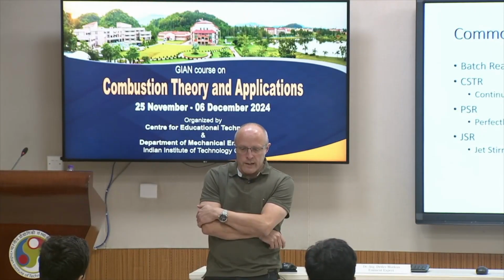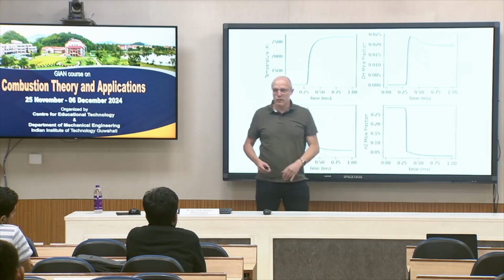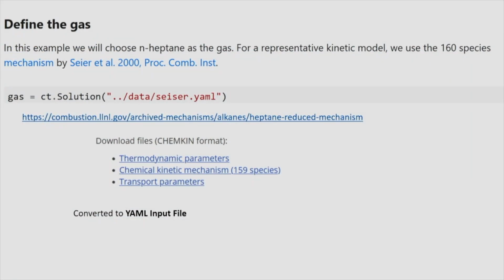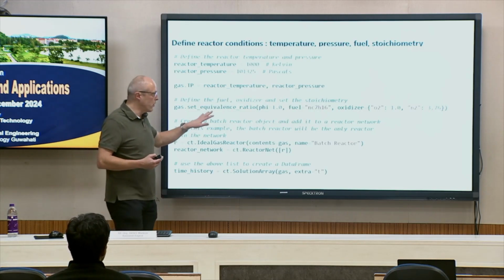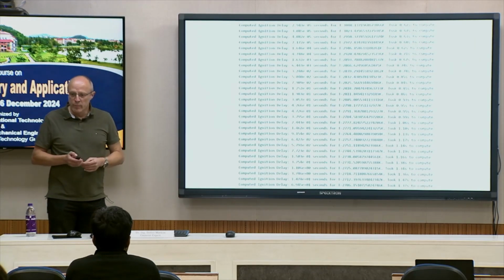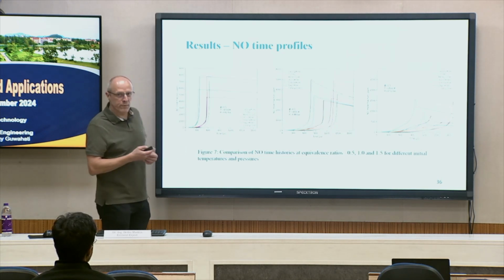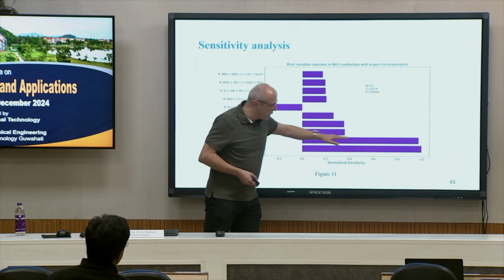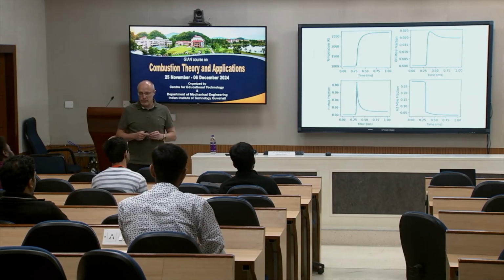L 08 Numerical simulation for combustion models using Cantera – I